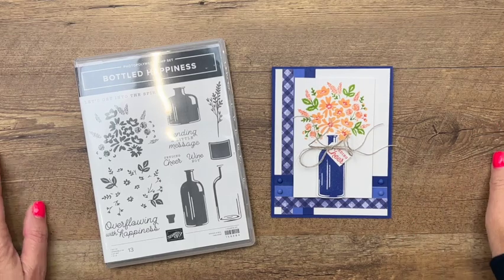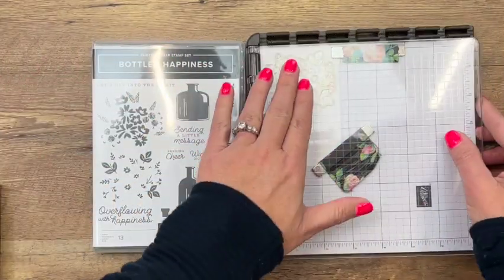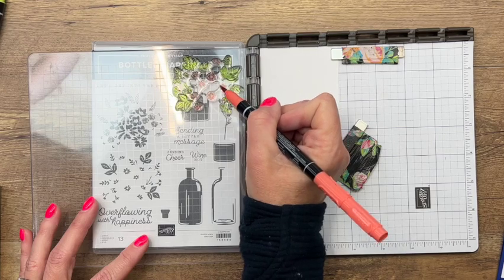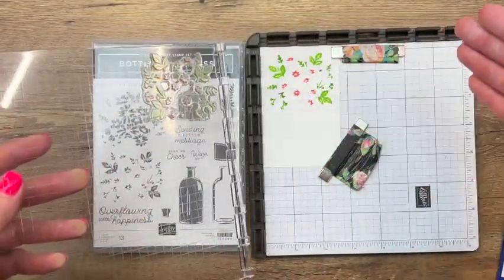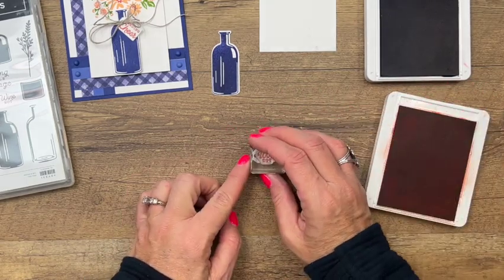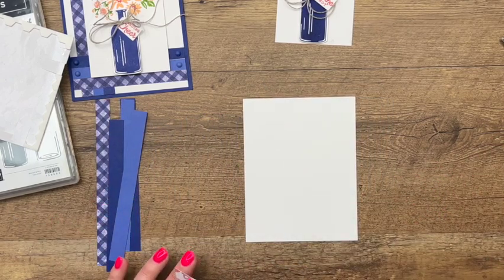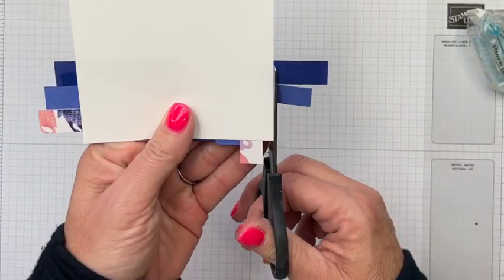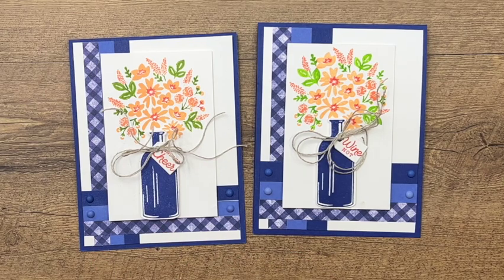Bottled Happiness from Stampin' Up!